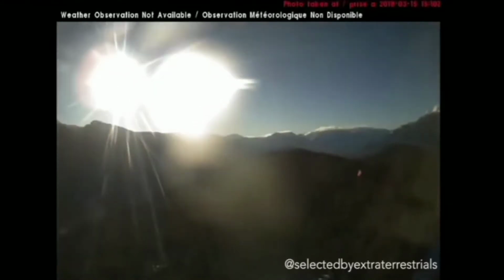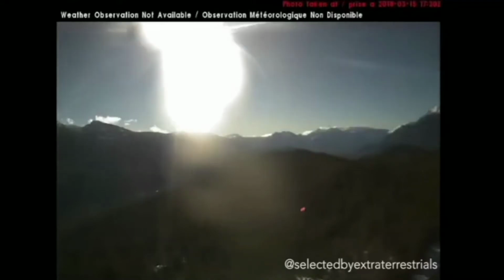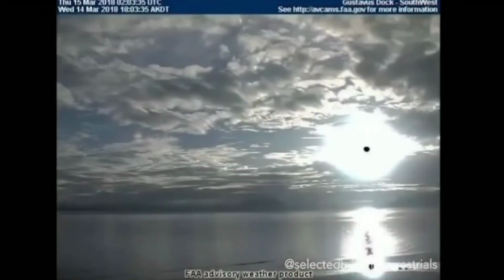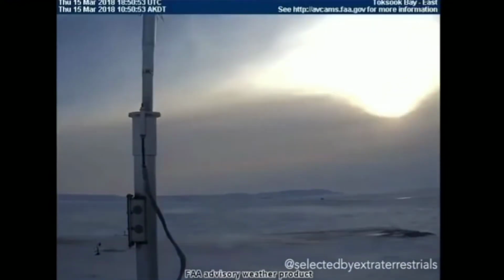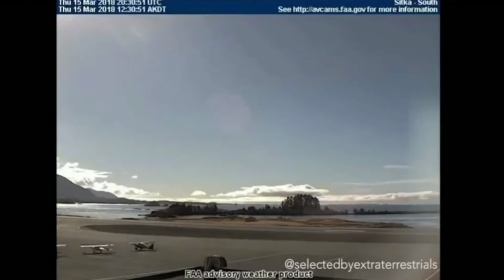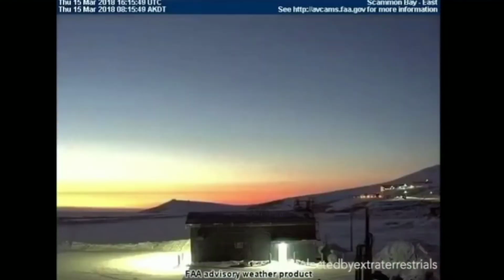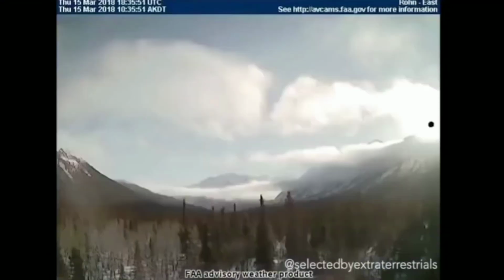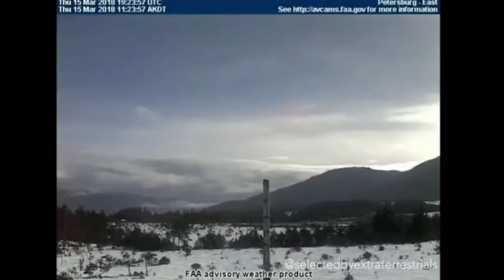Nibiru has been here since 2018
footage from FAA Weather Cam
I do not originally own this video.
stay aware and always be kind and beautiful